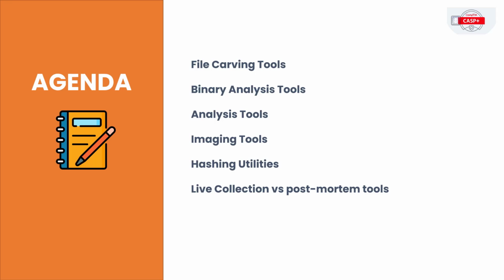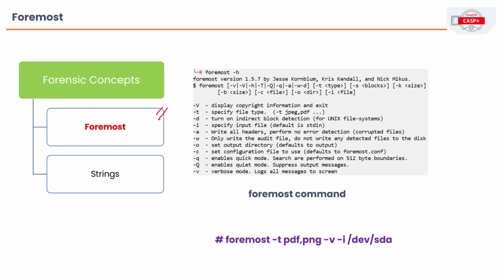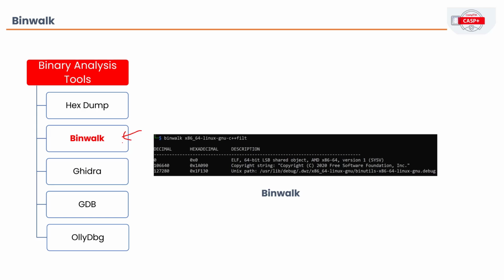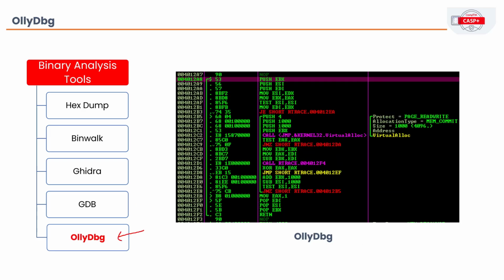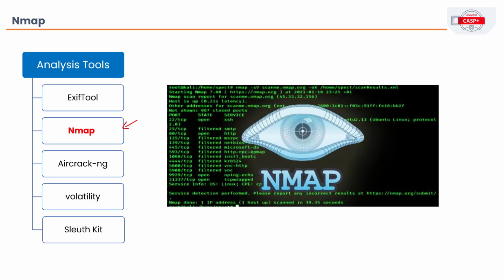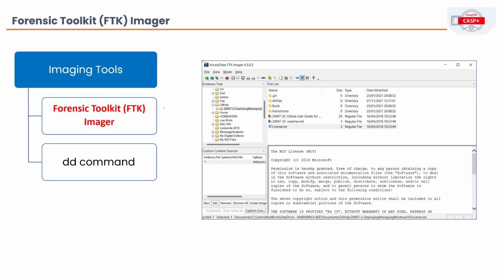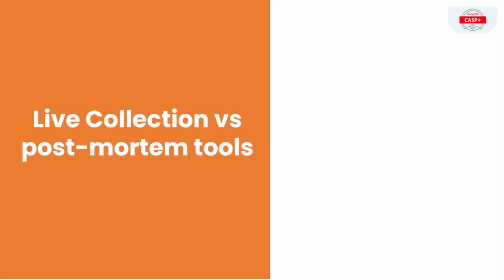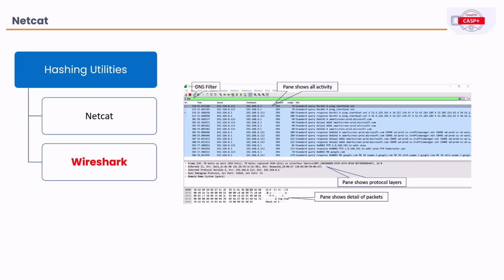CompTIA CASP+ - M2L9 - Forensic Analysis Tools